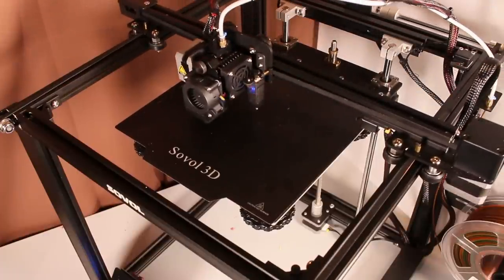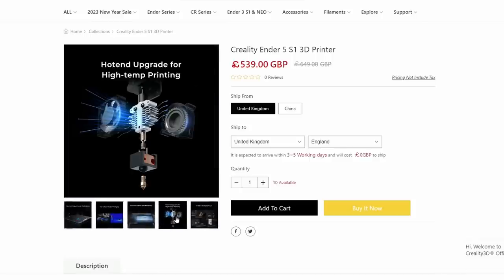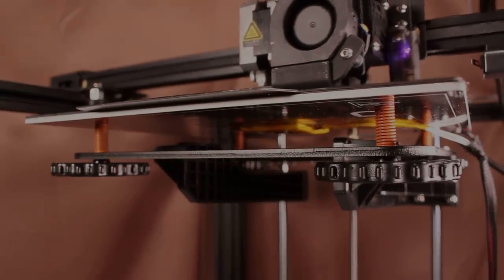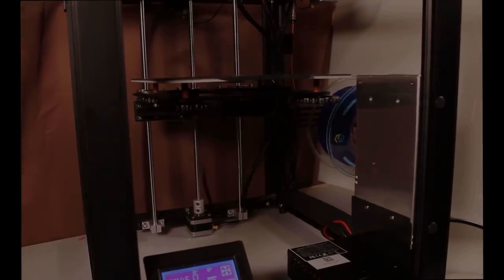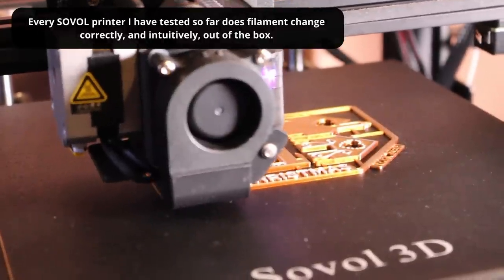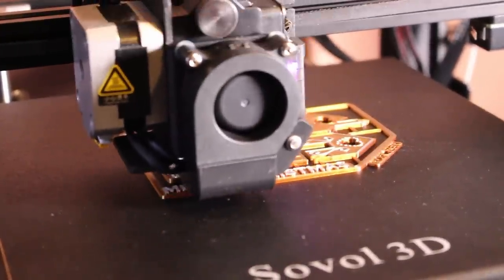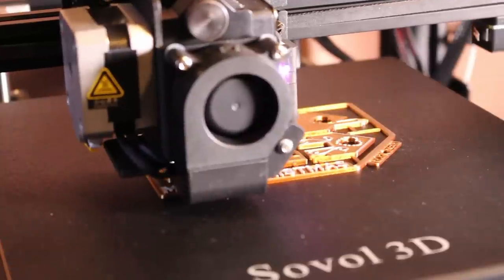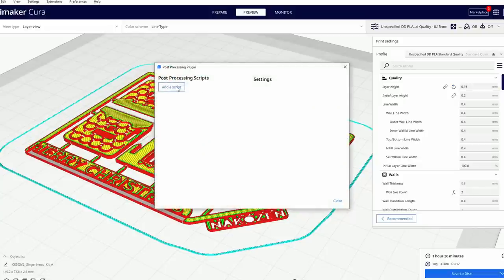The SOVOL SV05 - the Best Printer for Timelapses?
This is the Sovol SV05 Cubic, a frame based bed lowerer style 3d printer with a titan aero style extruder and auto bed levelling. Let's check it out!

(Something btw was going on with the camera when recording a lot of the footage for this review. I've not figured out what but I suspect it was lighting and brown curtain issues. Apologies for some of the weird quality issues on the black colours..I am aware)

* Please consider supporting the channel to allow me to do more, and better stuff! *